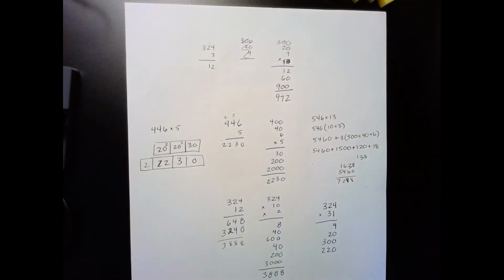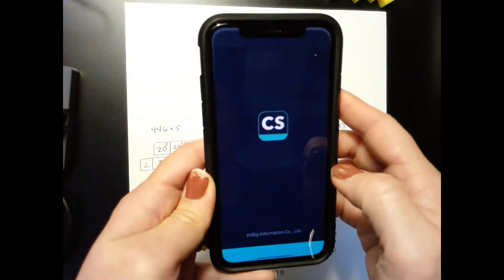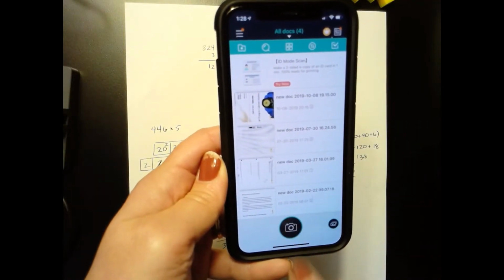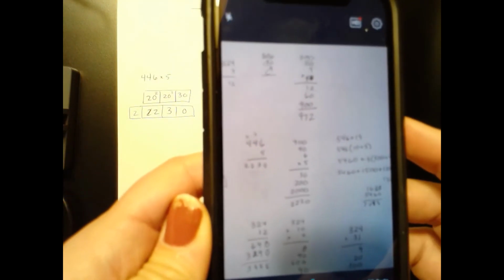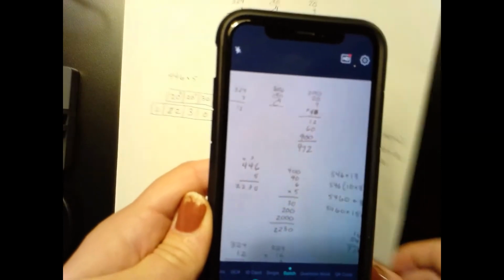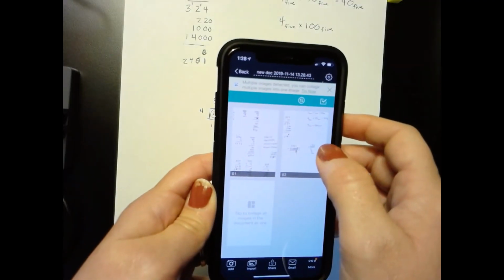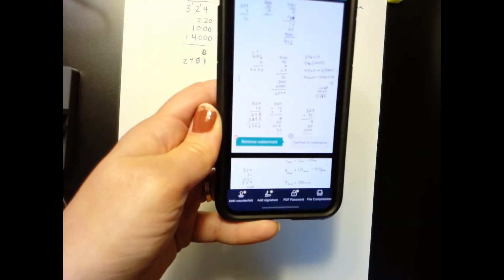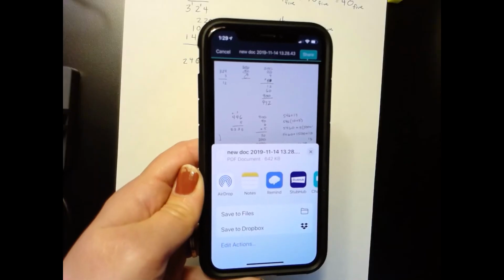Uploading Documents using the CamScanner App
This is a tutorial video aimed at students who need to upload handwritten documents with the CamScanner app.